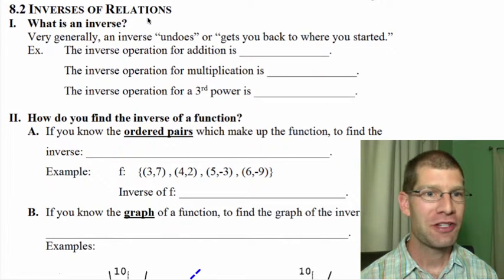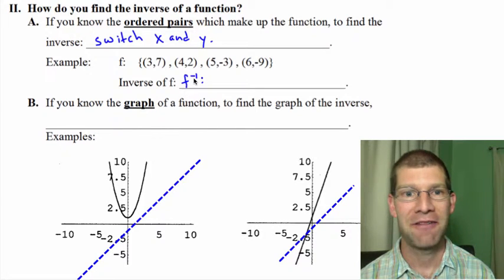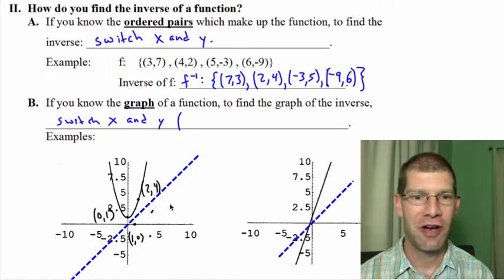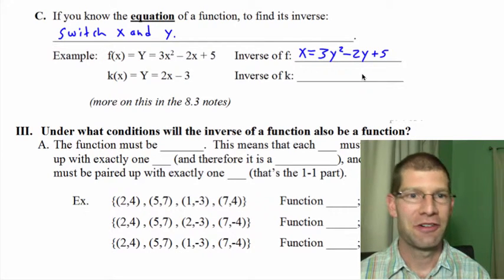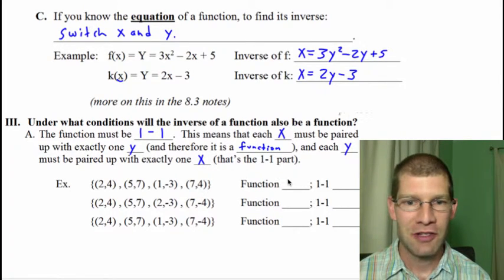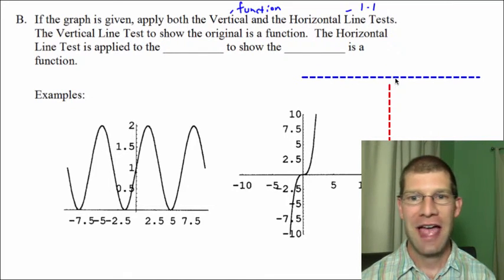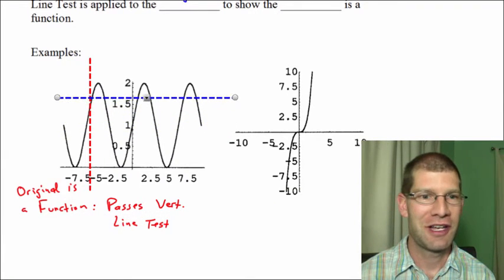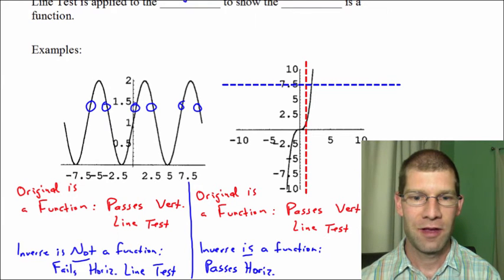Algebra 2: 8.2 Inverses of Relations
The video explains what an inverse is and shows how to find inverses of ordered pairs (points) and graphs.  The Vertical Line Test and Horizontal Line Test are taught as ways to check whether a graph and/or its inverse is a function.